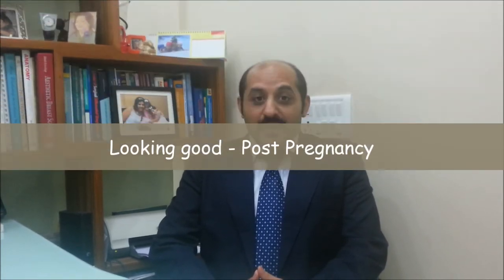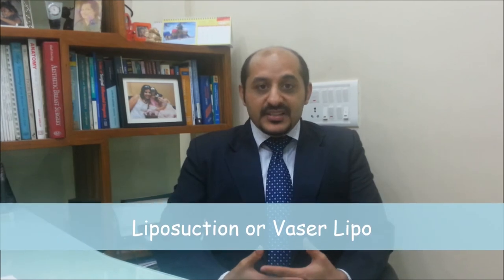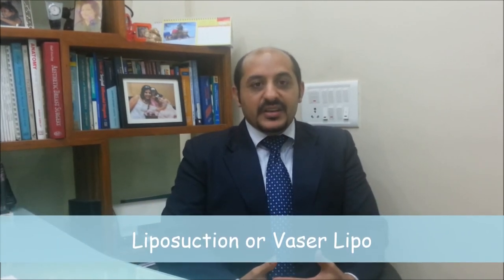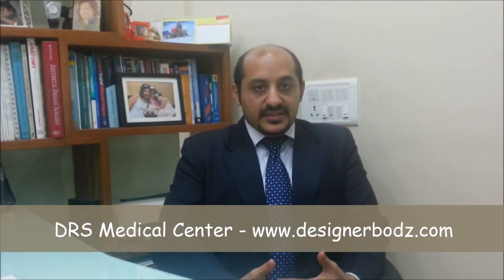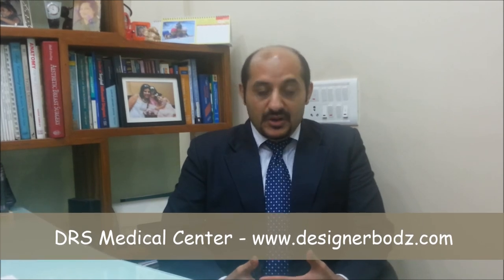New age cosmetic surgery - Mommy Makeover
For a woman, giving birth is one of the most wonderful and rewarding experiences in life.
There are a number of changes that occur in their bodies before, during and after childbirth, and a good regime of exercise and dieting can help get you back into shape. However, there are some changes, such as loose skin and stretch marks over the tummy, which cannot be reversed naturally, no matter how seriously one diets and exercises afterwards. For some women, trying to get back into shape after a baby is impossible, as they have their hands full with their beautiful newborns, which requires their full attention and time.
A little help from your Plastic Surgeon, known popularly as the 'Mommy Makeover' can help. Typically, this consists of breast surgery (augmentation or lift), a tummy tuck (full or Mini) or liposuction/ Vaser Liposelection. Usually, a combination of the procedures is required.
Dr Rustom F Ginwalla is the pioneer of  Vaser Lipo in Mumbai and is the third physician to practice the GenNext form of High Definition (Vaser Hi-Def) body contouring in India, said that the procedure promotes smooth results , rapid healing and is definitely a safer alternative to the harsh techniques of traditional liposuction. Depending on the amount of fat removed, the number of body areas treated, patients can see results immediately. "It's not Liposuction, it's Liposelection, because Vaser technology selectively melts down fat in targeted areas only and this liquefied fat is removed by a gentle process designed to minimize damage to other tissues. This causes excellent shaping and contouring of the treated areas," promised Dr Ginwalla. "Moreover, Vaser technology causes the skin to shrink very well, helping to shape the waist and love handle areas."